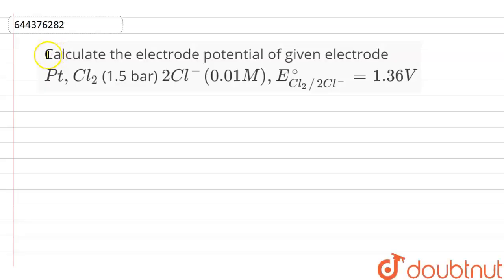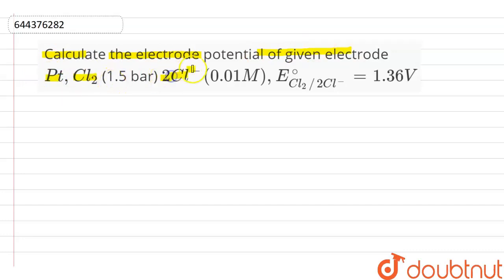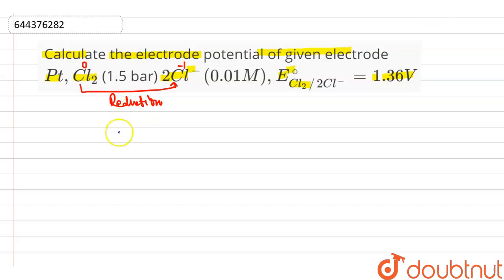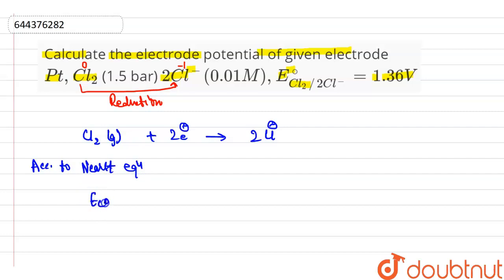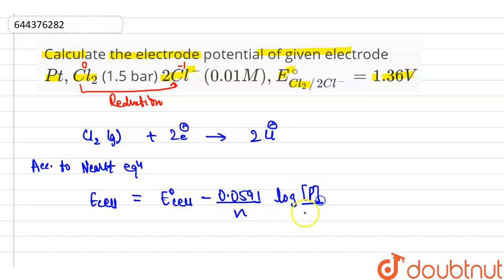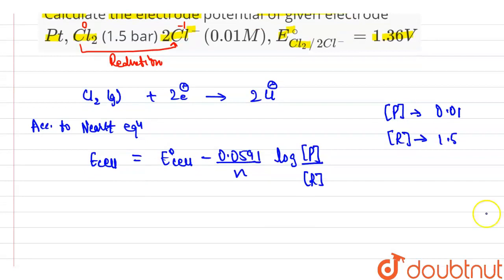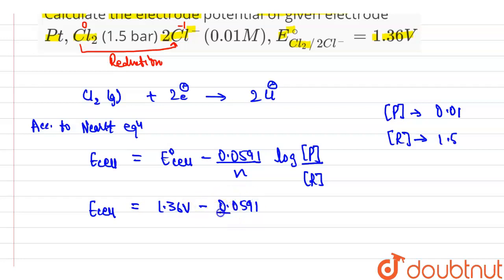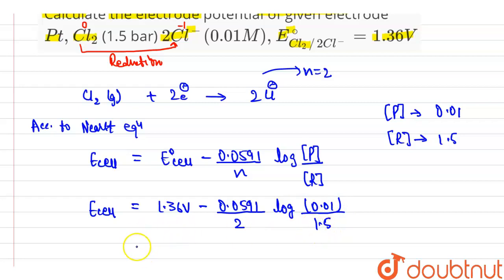Calculate the electrode potential of given electrode Pt, Cl_(2) (1.5 bar) 2Cl^(-) (0.01M), E_(Cl...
Calculate the electrode potential of given electrode Pt, Cl_(2) (1.5 bar) 2Cl^(-) (0.01M), E_(Cl_(2)//2Cl^(-))^(@) = 1.36V
Class: 12
Subject: CHEMISTRY
Chapter: ELECTROCHEMISTRY
Board:IIT JEE

👉 Have Any Query? Ask Us.